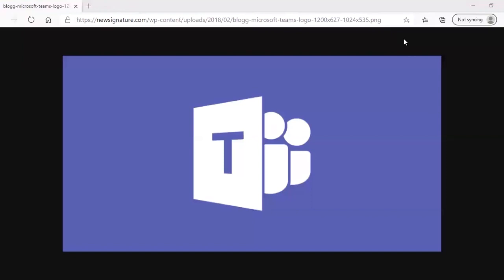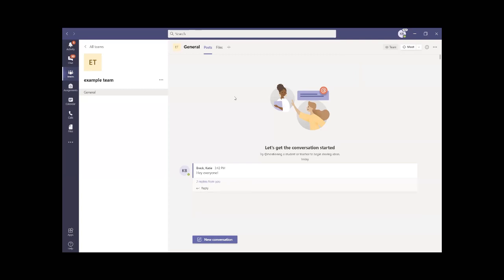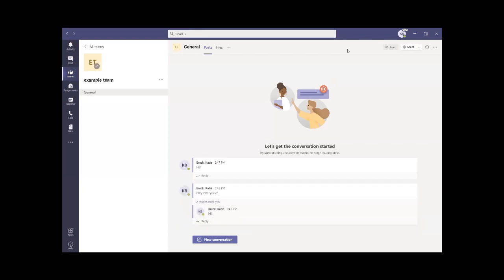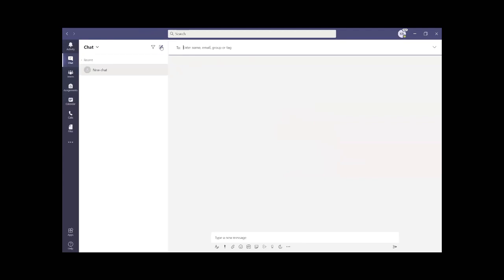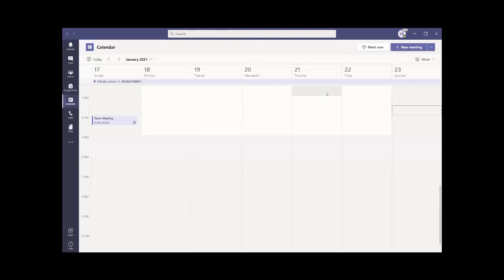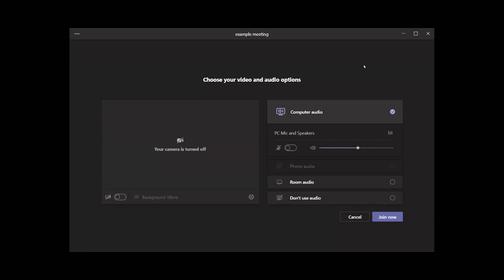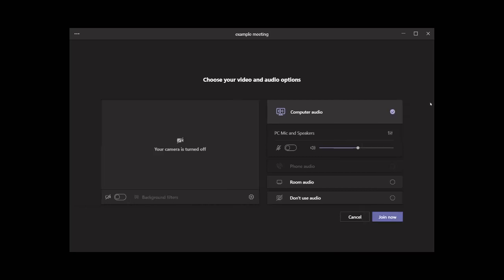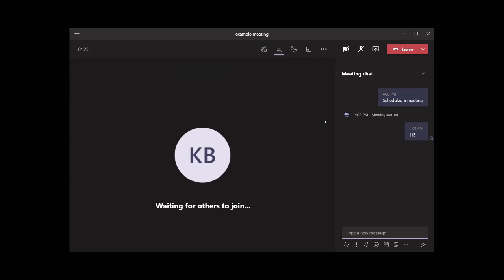Teams Video for PNMs